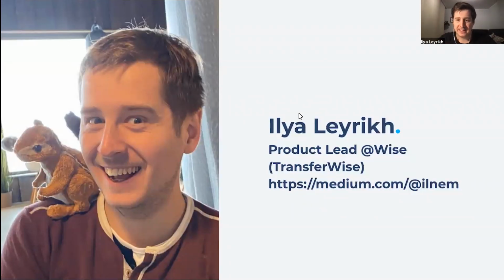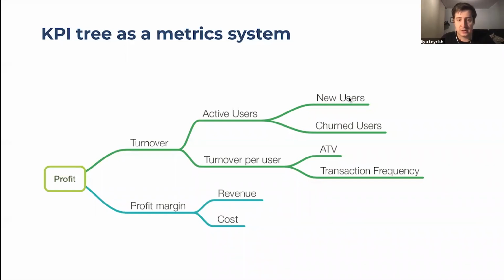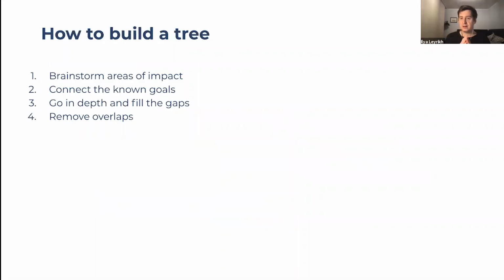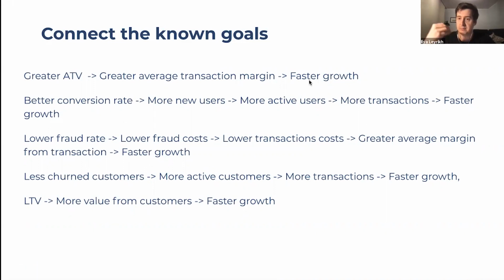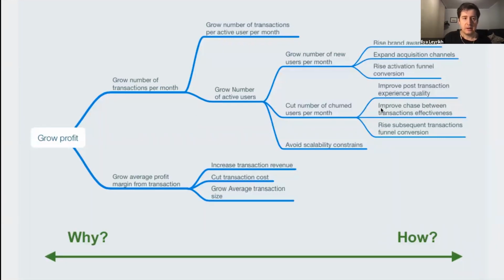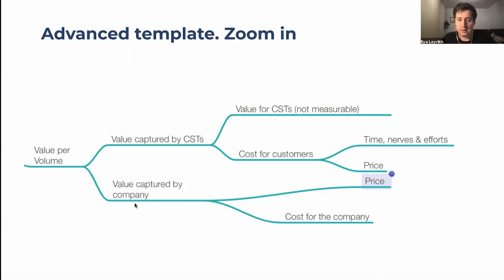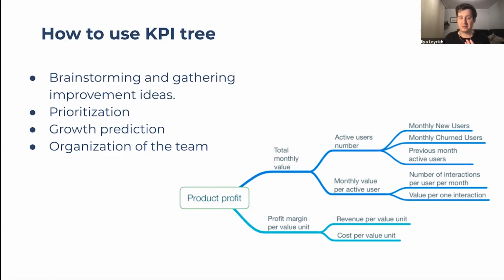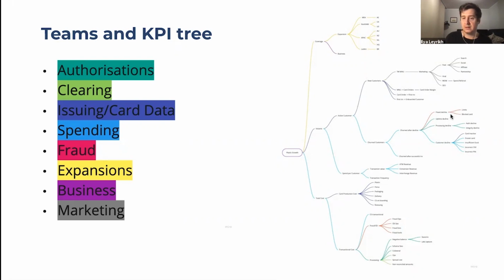Webinar: Growing Products With KPIs by TranferWise Director of Product, Ilya Leyrikh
ABOUT THE SPEAKER:
Ilya Leyrikh is a Product Director at TransferWise for Crime Fighting and Card Products. He joined the company five years ago after working as a PM and a Group PM for peer-to-peer transfers and mobile for Yandex. He holds a Master's degree in Applied Computational Models and Program Complexes, and a Bachelors in Management and Applied Mathematics from the Moscow Institute of Physics and Technology.

In addition to classes, we host daily online events with top industry professionals about Product Management.

We are committed to pushing the product management industry forward. We published the Amazon bestseller, The Product Book (Get your copy host over 1,000 free events per year, The Proddy Awards, and ProductCon, the largest multi-city conference in the world for product managers.